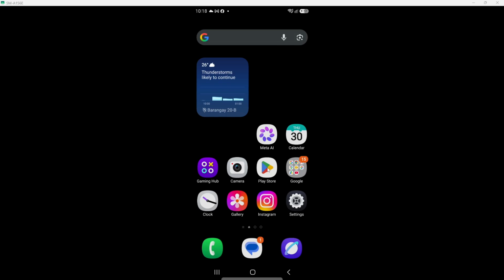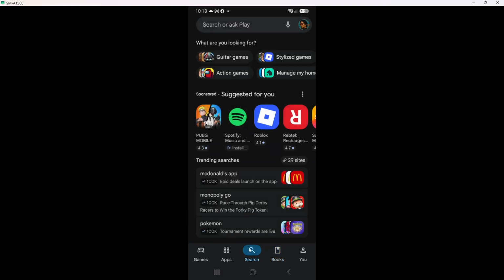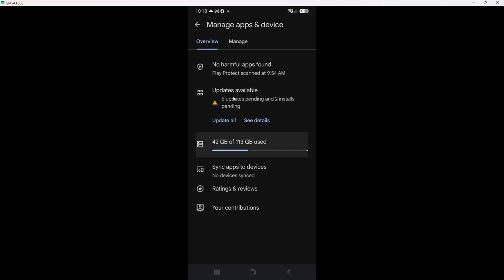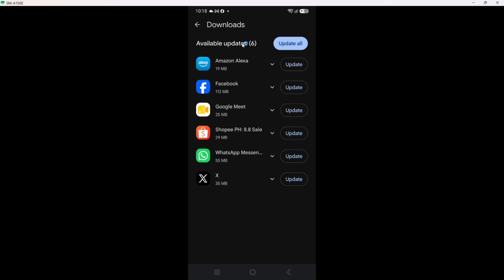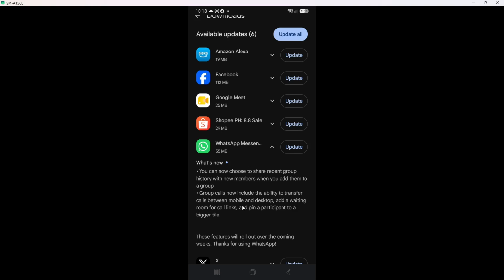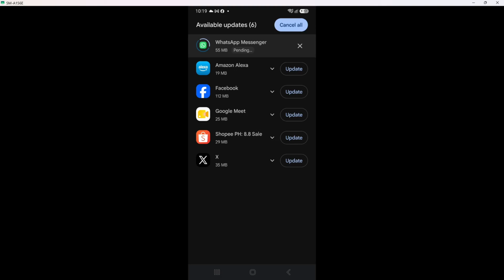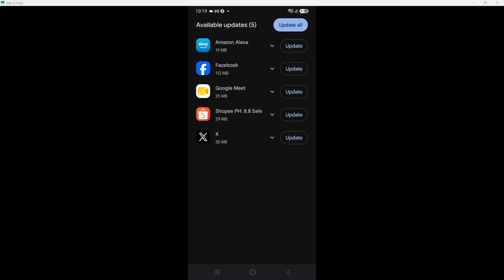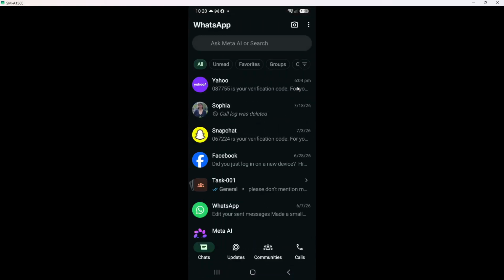How to Update My WhatsApp [2026 Full Guide]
How to Update My WhatsApp

Are you ready to keep WhatsApp running smoothly with the latest features and security updates? In this step-by-step tutorial, we'll show you exactly how to update your WhatsApp on Android using the official Google Play Store. No more confusion—just straightforward guidance to ensure your app remains up-to-date. We’ll start by navigating to the Google Play Store, checking for available updates, and applying them to WhatsApp with just a few taps. Whether you're a seasoned Android user or a beginner, our easy-to-follow instructions will have you enjoying the newest WhatsApp features in no time! Plus, you'll learn about maintaining your app security as well.

update whatsapp, whatsapp tutorial, how to update, android apps, google play store, whatsapp features, app security, mobile apps, smartphone tips, technology guide, update process, app maintenance, software update, easy how-to, tech tips